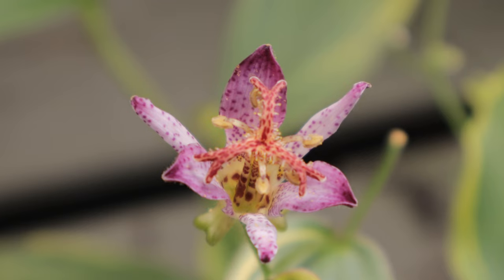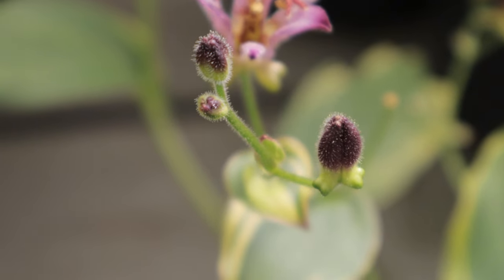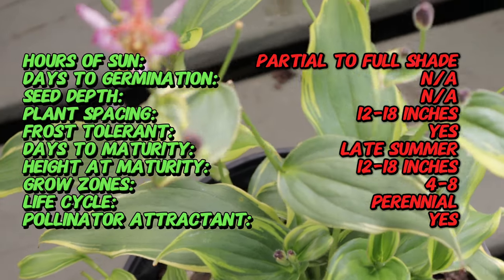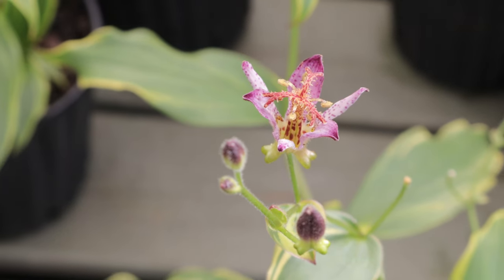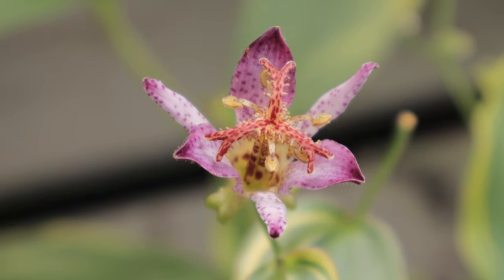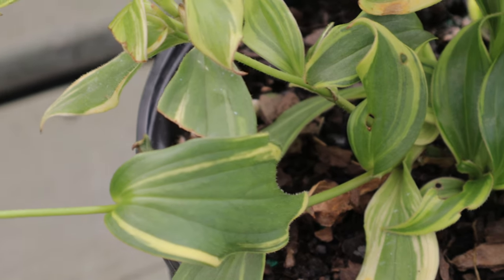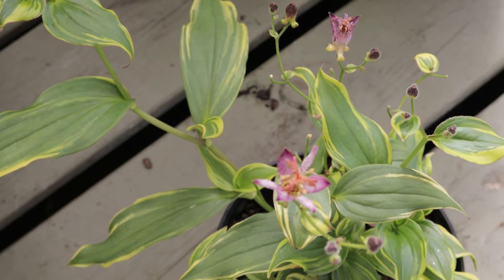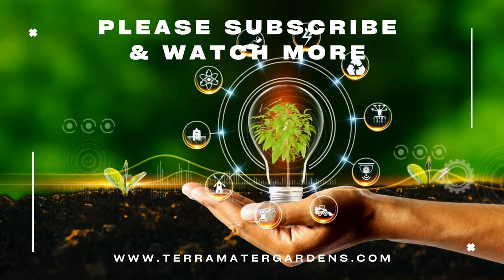Discover the Unique Beauty of TOAD LILY ‘SAMURAI’! (Tricyrtis formosana ‘Samurai’)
Meet the Toad Lily ‘Samurai’ (Tricyrtis formosana ‘Samurai’), a stunning perennial known for its orchid-like flowers and striking variegated foliage. In this video, explore the unique beauty of this shade-loving plant, its care tips, and how to incorporate it into your garden. Perfect for gardeners looking to add a touch of the exotic to their shade gardens!

Latin name: Tricyrtis formosana 'Samurai'
Common name: Toad Lily 'Samurai'
Type: Herbaceous perennial
Sun Exposure: Partial to full shade
Days to Germination: Typically propagated by division; not usually grown from seed
Seed Depth: Not applicable (not commonly grown from seed)
Frost Tolerant: Yes, toad lilies are hardy and can tolerate frost; best suited for USDA zones 4-8
Days to Maturity: Established plants bloom in late summer to early fall
Life Cycle: Perennial
Pollinator Attractant: Attracts bees and butterflies
Soil Requirements: Moist, well-draining soil rich in organic matter; prefers slightly acidic to neutral pH
Watering: Regular watering to maintain consistently moist soil; does not tolerate drought well
Mature Size: 12-18 inches (30-45 cm) tall and wide
Spacing: Plant 12-18 inches (30-45 cm) apart
Bloom Time: Late summer to early fall
Flower Color: Star-shaped lavender-pink flowers with dark purple spots and yellow throats
Foliage: Variegated green leaves with creamy yellow margins, providing attractive foliage throughout the growing season
Uses: Shade garden plantings, woodland gardens, borders, container gardening, cut flowers
Special Features: Unique, orchid-like flowers, variegated foliage, shade-tolerant, deer-resistant
Note: The Toad Lily 'Samurai' is known for its exotic-looking flowers and attractive variegated foliage. It thrives in shady areas, making it an excellent choice for woodland or shade gardens. The plant prefers moist, well-draining soil and benefits from regular watering. Toad lilies are generally low-maintenance and resistant to deer and rabbits. They add late-season color and interest to the garden, with their star-shaped flowers appearing when many other perennials are finished blooming. Regular division can help maintain plant vigor and prevent overcrowding.